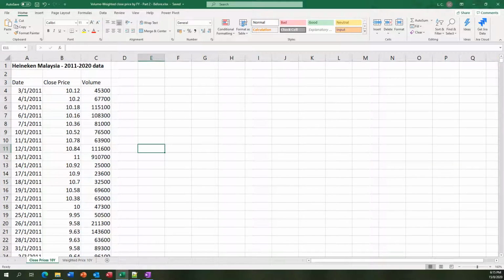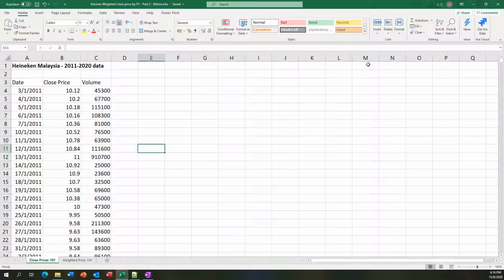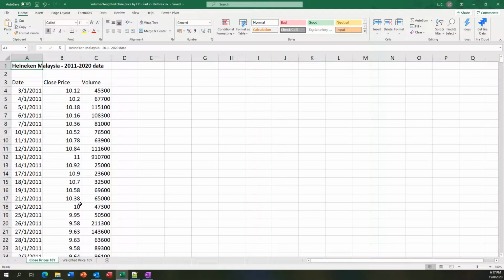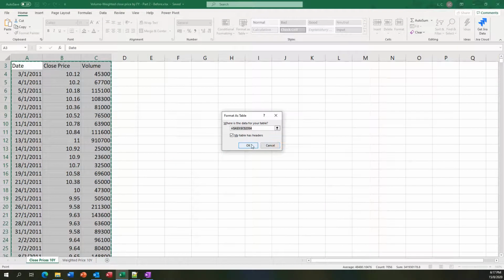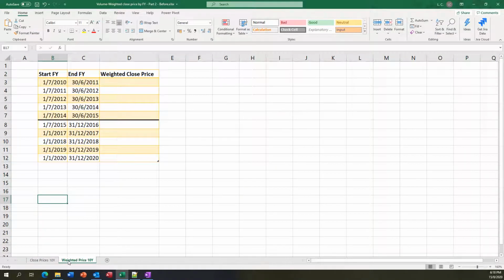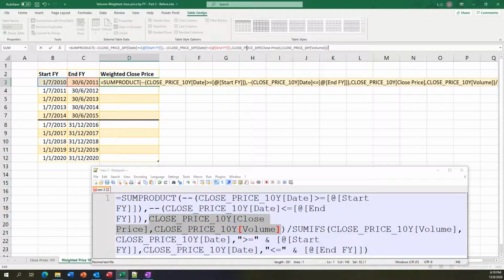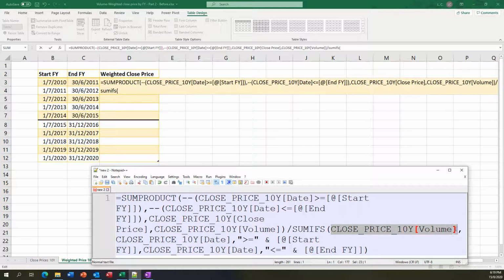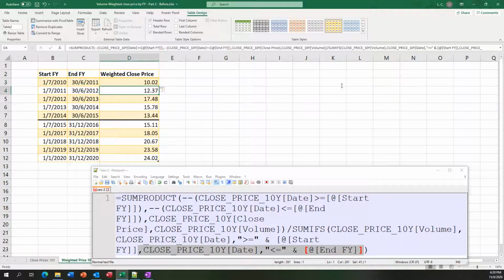Volume-weighted close price by Financial Year – Part 2 of 2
This is the second part of calculating volume-weighted close price by financial year. I will demonstrate how to calculate volume-weighted close price by financial year given 10 years of data. To make the situation slightly complicated, the example I used involve change of financial year.